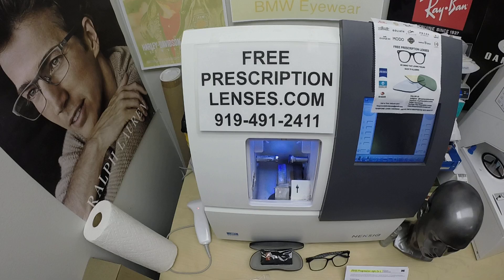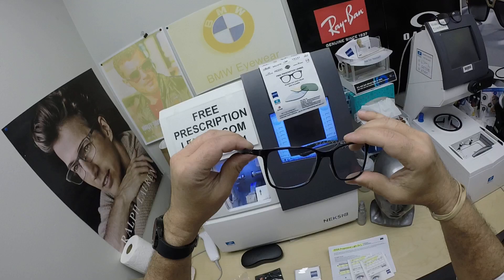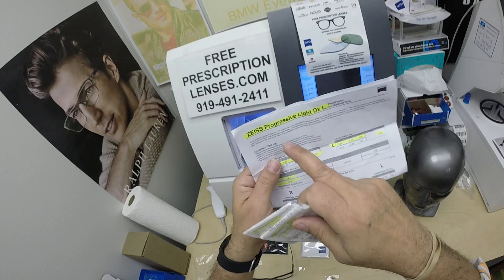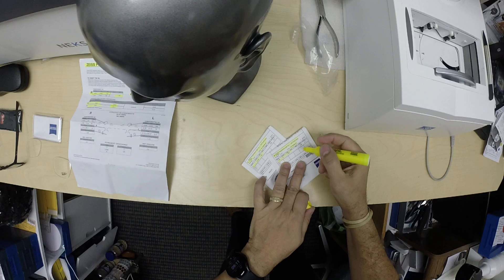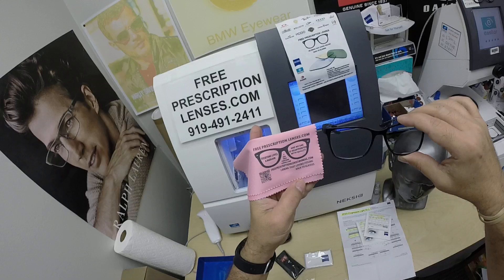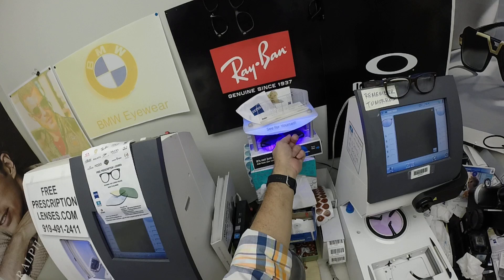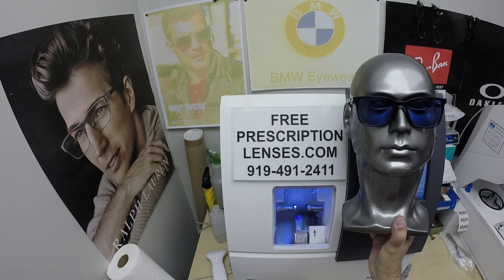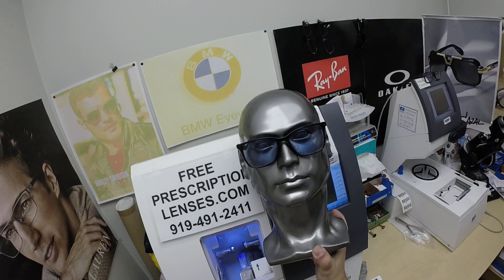Mark's Ray-Ban 8905 Zeiss Photofusion X Blue | DuraVision Platinum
Watch as I show you Mark's Ray-Ban 8905 glasses in color black with Zeiss Light D Progressive Lenses - PhotoFusion X Blue with DuraVision Platinum Anti-Glare.
San Diego California is about to See Mo Better!